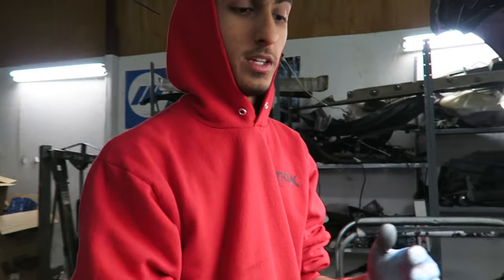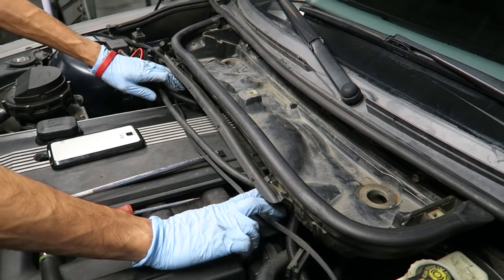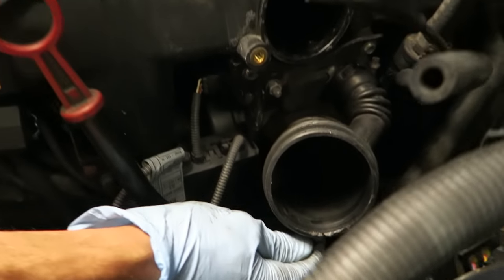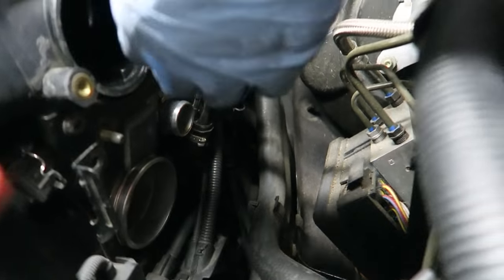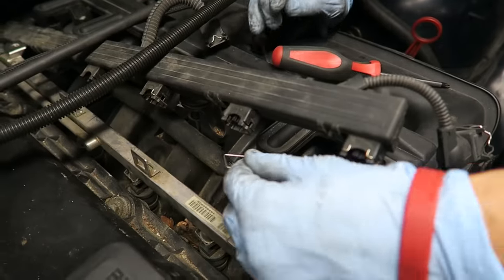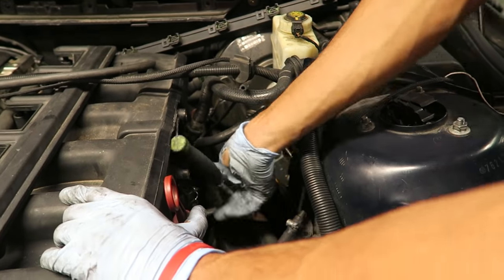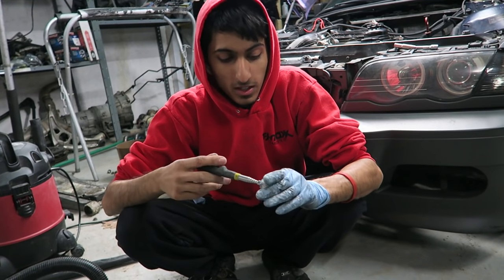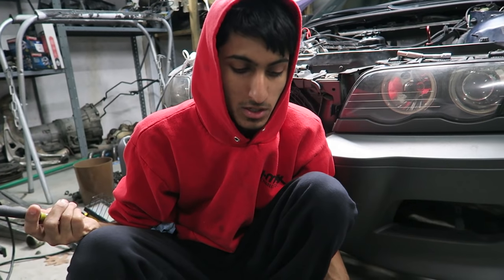BMW E39/E46 Intake Manifold Removal DIY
I show you how to remove your intake manifold out of a e46 BMW 325i. This process can be used for most e46s and e39s. In the video I also explain what you should replace on your intake manifold and things that you should check for.